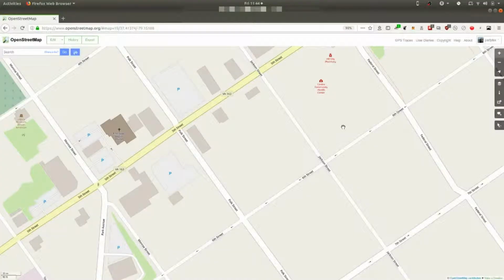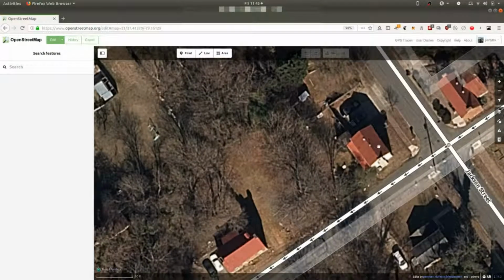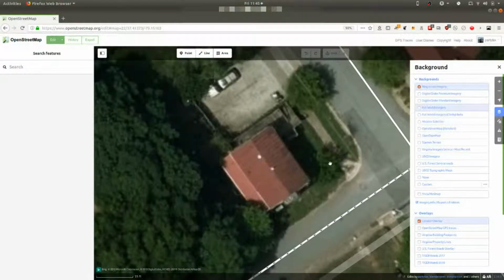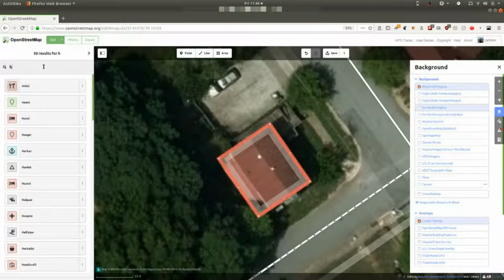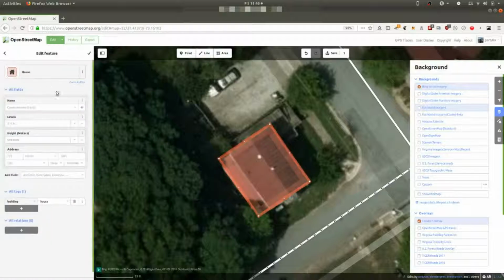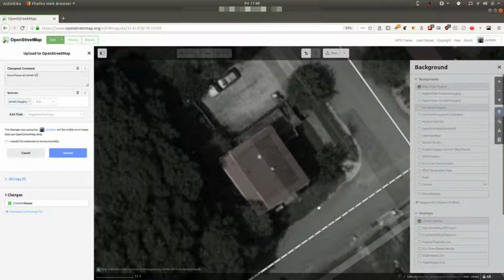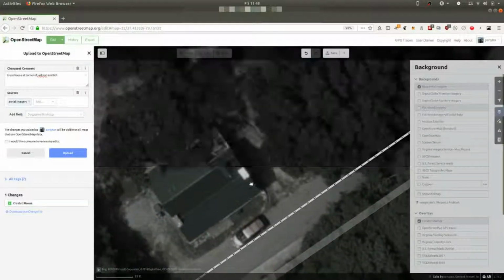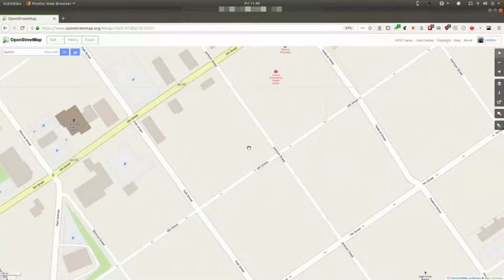Tracing Buildings in OpenStreetMap with the iD Editor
A quick tutorial on tracing building outlines in the iD editor.